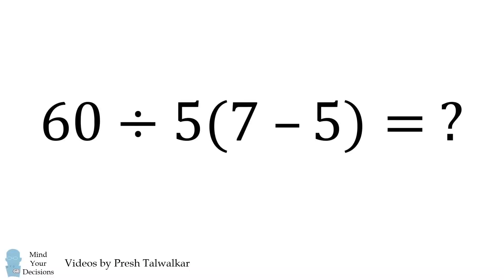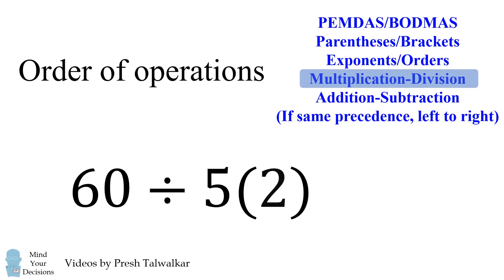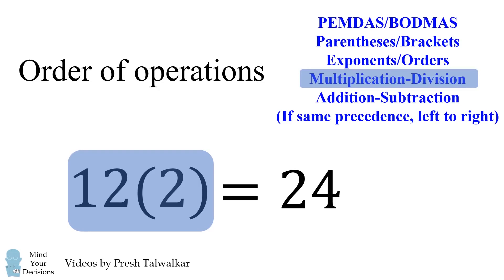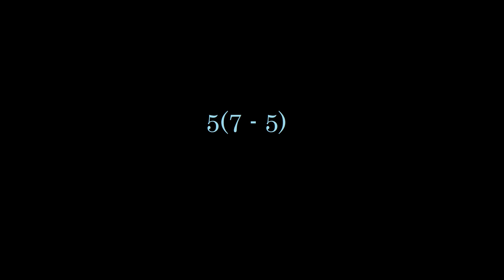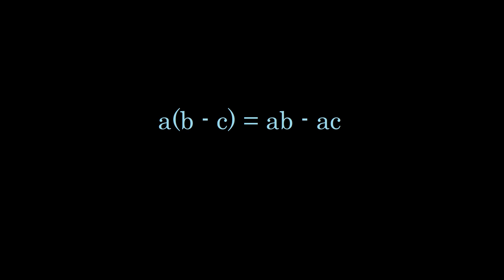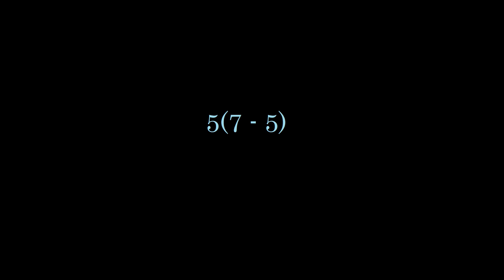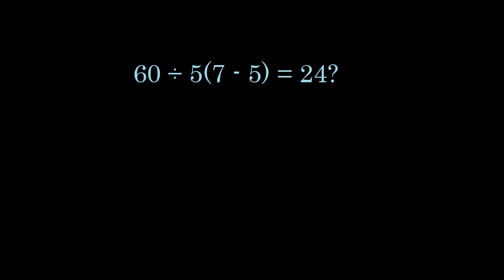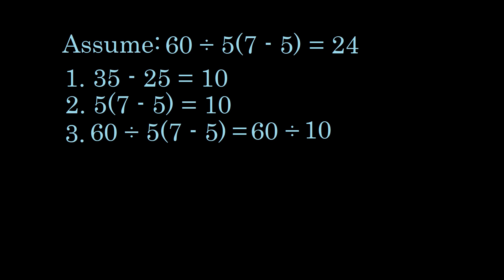60÷5(7-5) -- A response to Presh Talwalkar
I like Presh a lot, but I think he got this one wrong. He's not the only one. Even Wolfram Alpha gets it wrong, but the ramifications are legit.